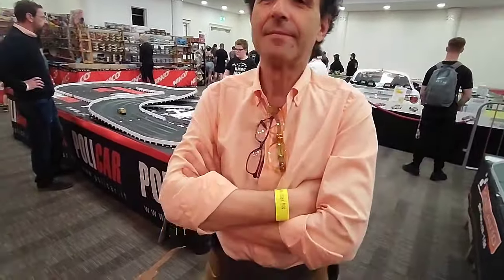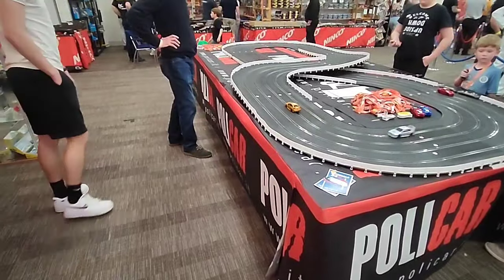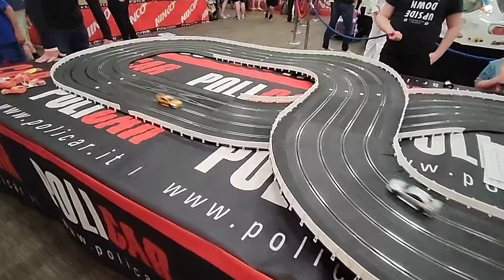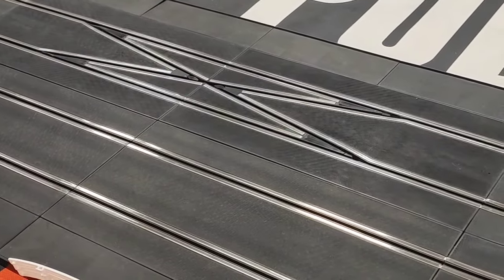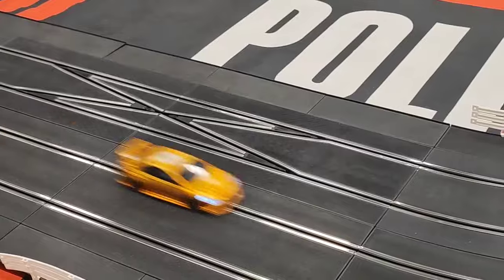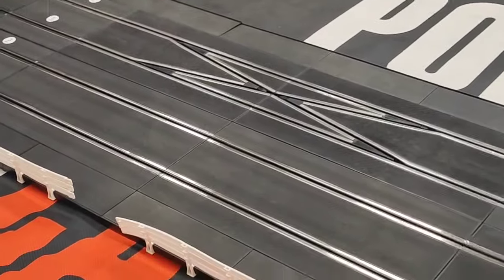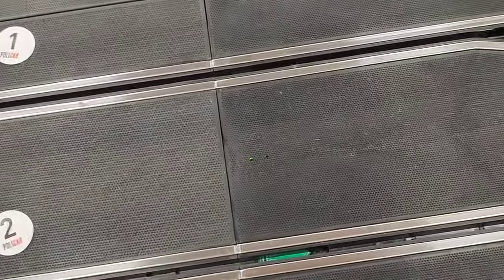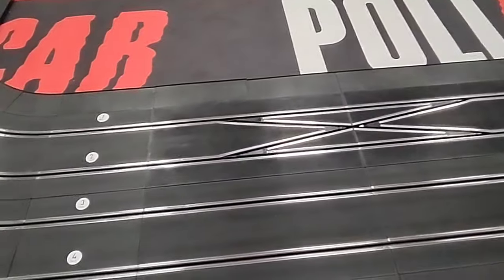Policar - Maurizio talks digital lane change slot car track